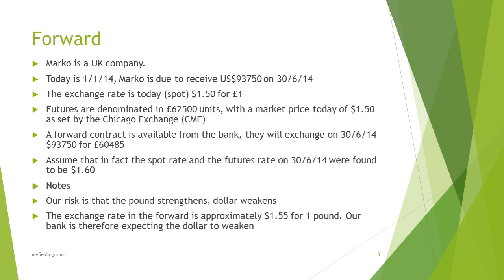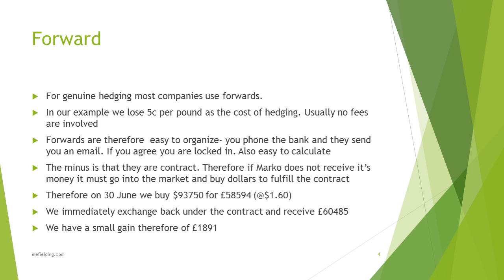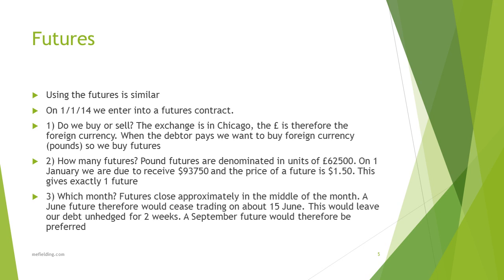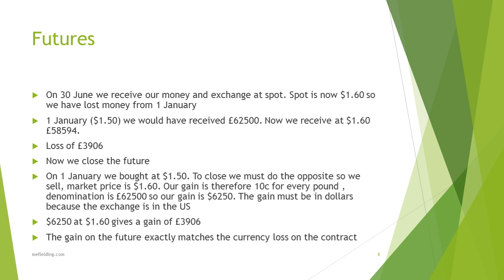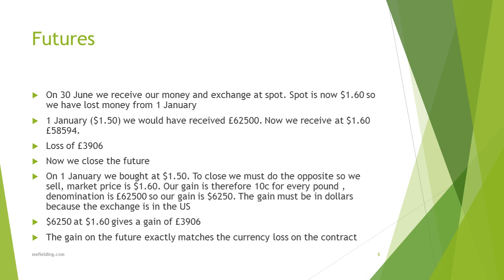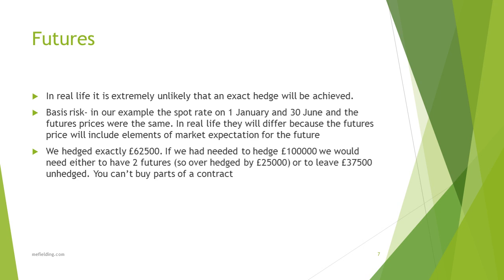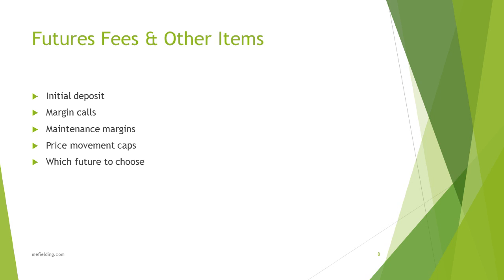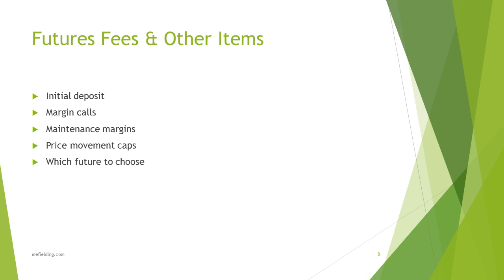Currency Futures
mefielding.com A simple explanation of the uses of foreign currency futures. Let me now if you have any questions